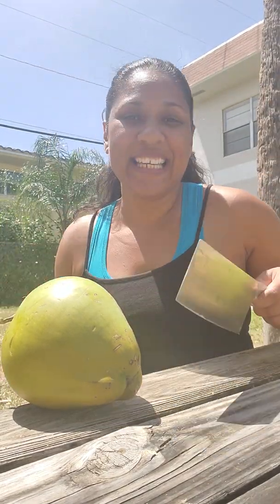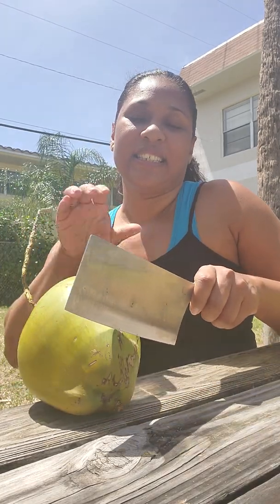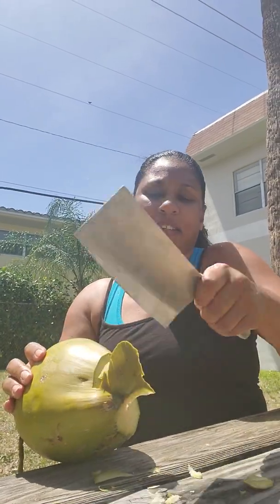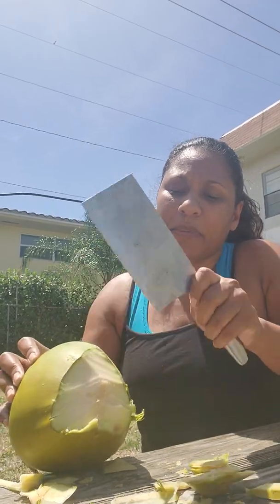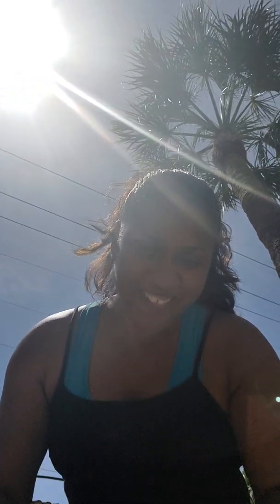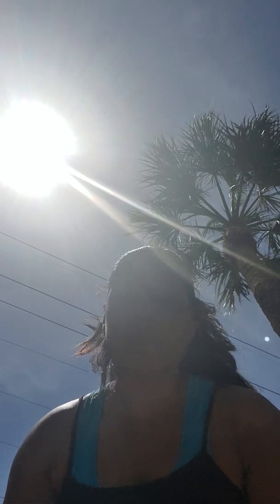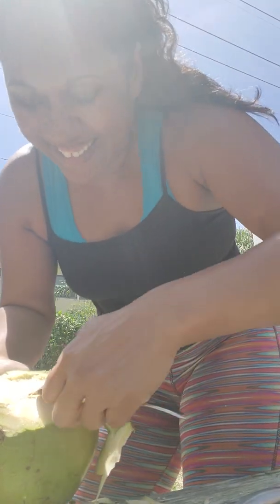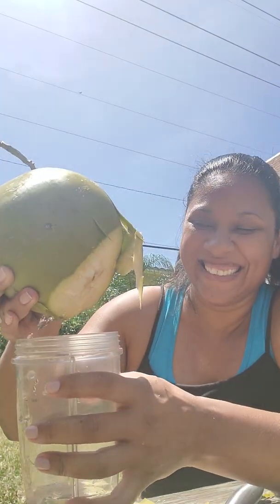Coconut time. How to cut a coconut.